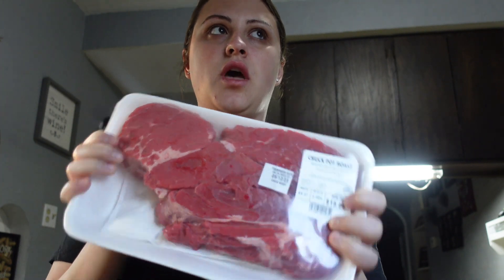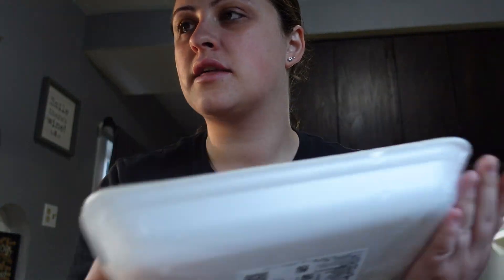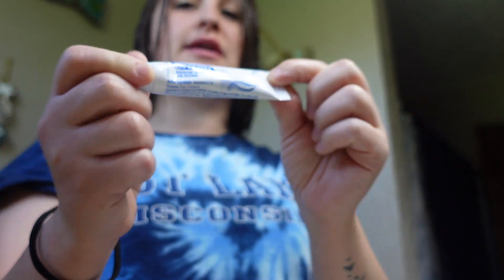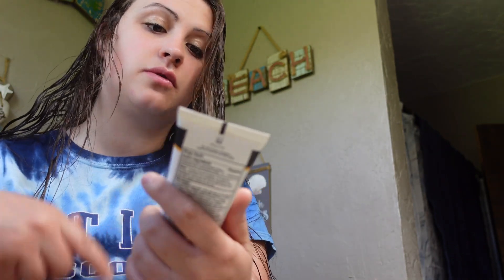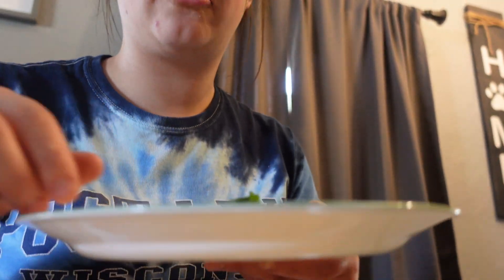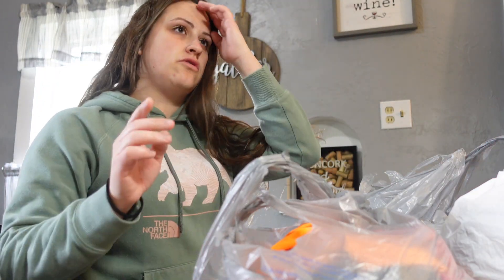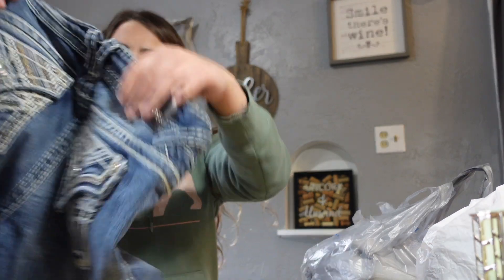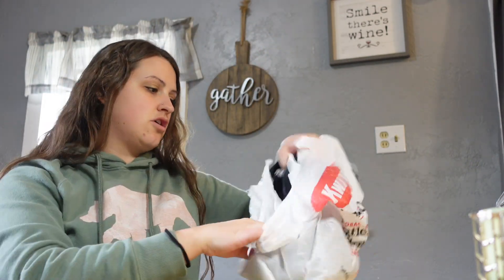Days in my life | Crock pot meal | Garage sale haul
Welcome to Alecia Rose Channel.
You’re definitely in the correct place if you’re looking for a cooking life, reseller, and cleaning channel. I am a Stay at home mom, Day in life, Stay at mom motivation, and Work from home. Sometimes I’ll resell a day in my life. I am also a stay-at-home mom and my reselling business but basically, I’m sharing my experiences and information on cooking and just day in the life and cleaning on my channel and MORE. I believe you will find a lot of tips, about the meals I am making for the family.
I always try to teach you something new. I regularly upload amazing videos.

Pistachio latte syrup
Ikea bags (zip up)
Ikea bags (no zipper)
Purple water cup I use
Alani Nu
Air Purifier
Pink cleaner
Glass Reusable Straws
Clip on light